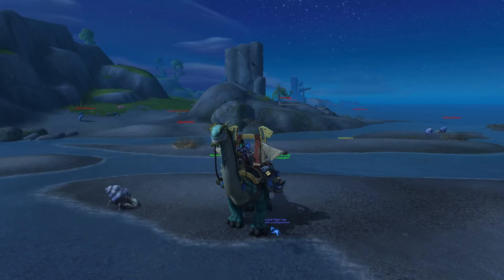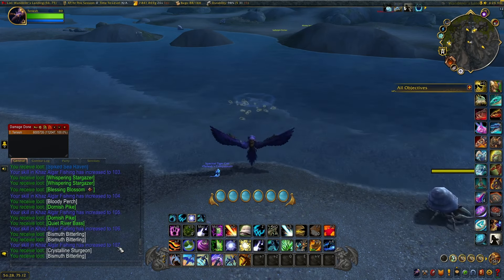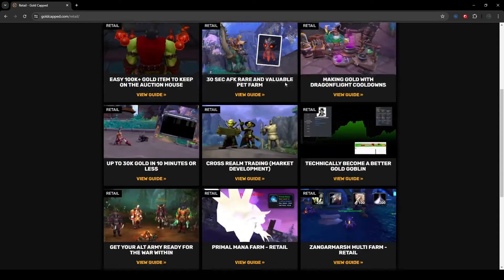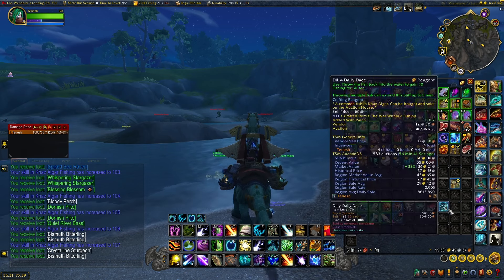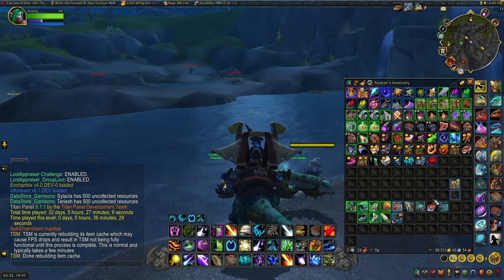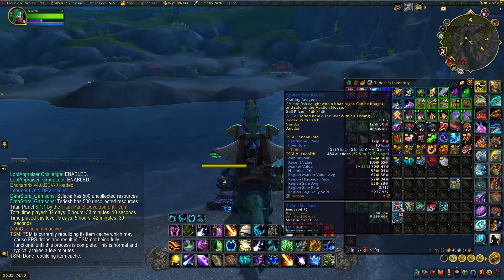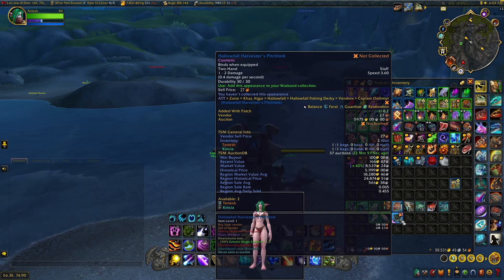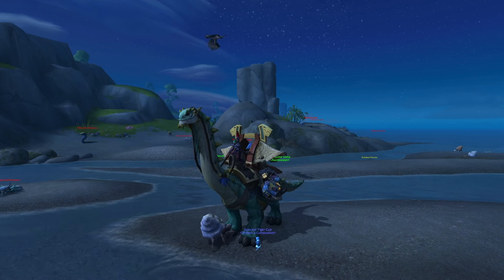SOLID 15K-20K/HOUR Fishing! TWW Isle of Dorn Fishing Gold Guide!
Learning how to make gold has never been easier, and Goldcapped.com has a plethora of amazing, in depth gold guides for all versions of WoW!

Hey guys! In today's video, I show the best way to make gold with Fishing in The War Within's starter zone, the Isle of Dorn!

Please make sure to like, comment, and subscribe to never miss my gold making or gold farming videos that will help you become rich in World of Warcraft The War Within and help you never pay for a subscription again!